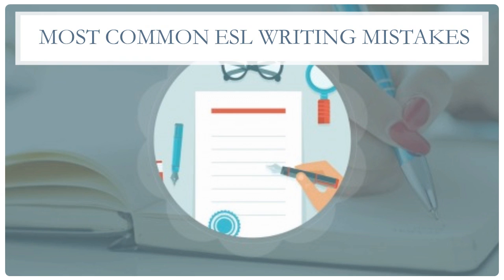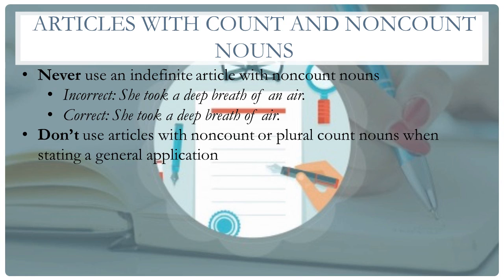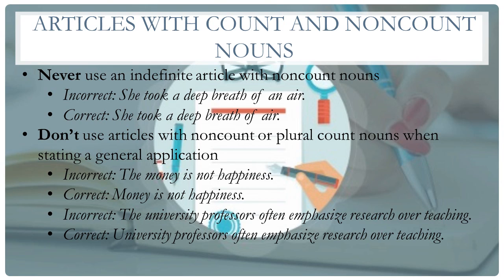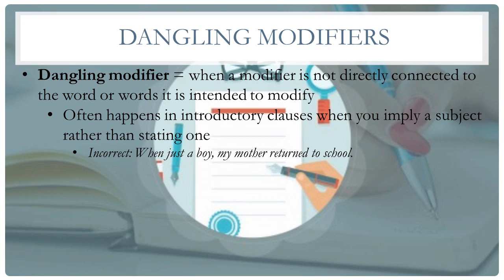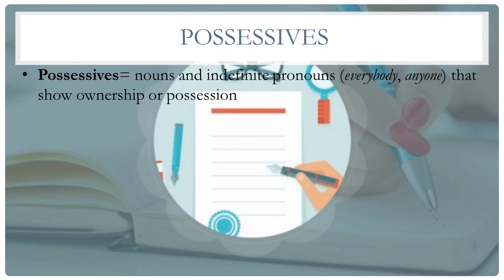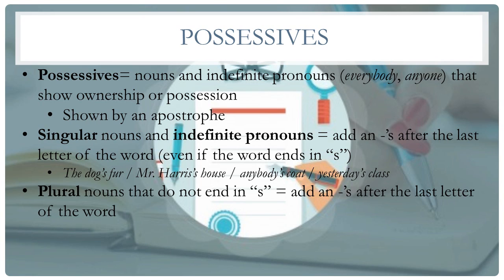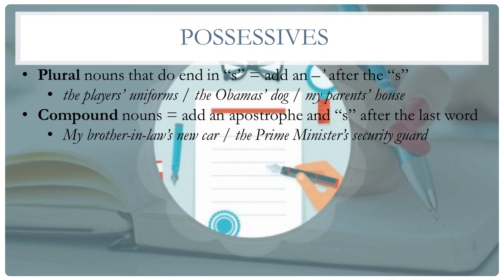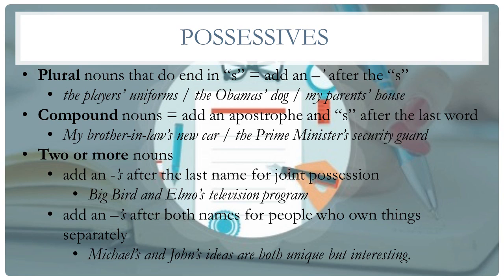ESL Writing Essentials: Most Common ESL Writing Mistakes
Exclusive YouTube COUPON to my newest Udemy course: "ESL Writing Essentials: How to Write Like a Native Speaker"